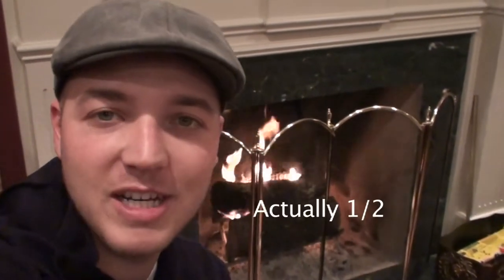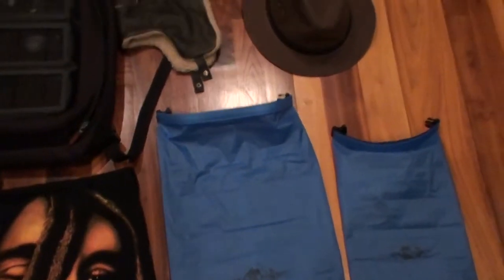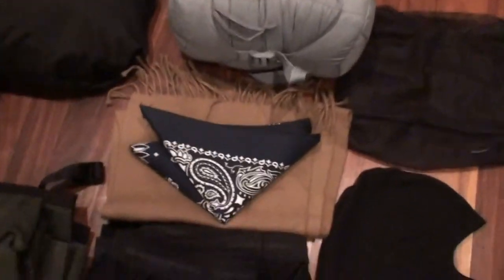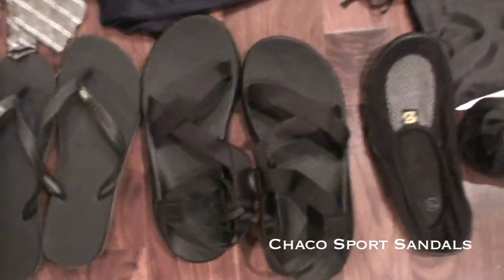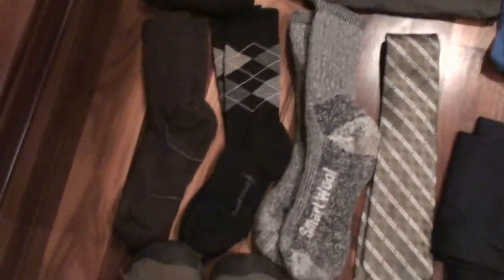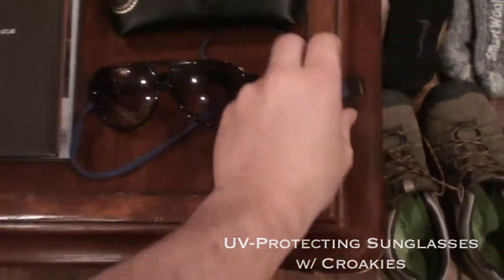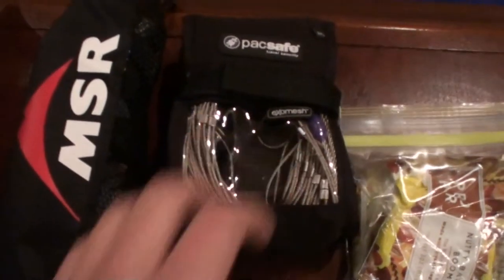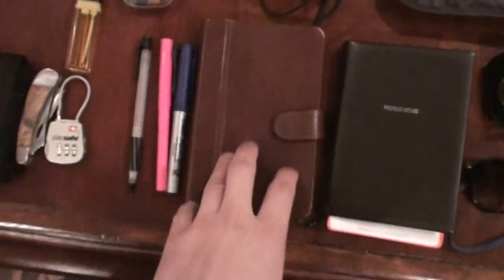Mr. E's Travel Dialogues: How To Live out of a Backpack for a Full Year - Part 1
Best played in 720p HD!

So I am about to leave for a volunteering trip around the world tomorrow morning.

I thought that I might go over some of the preparations that I went through in order to help out others who might want to do the same.

Furthermore, next time I am packing for a trip like this I can see what I used the most and what I didn't use at all.

I will be traveling to Nepal first, then Thailand, then Botswana, then Chile and will be visiting most of the neighboring countries as well...